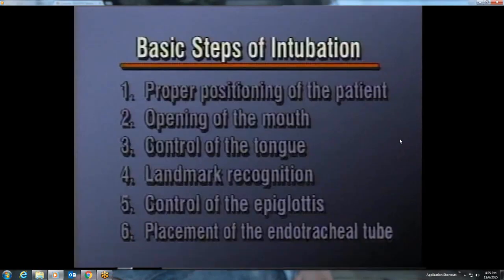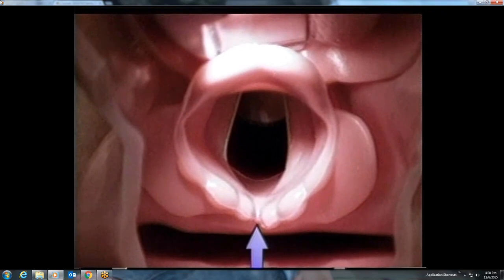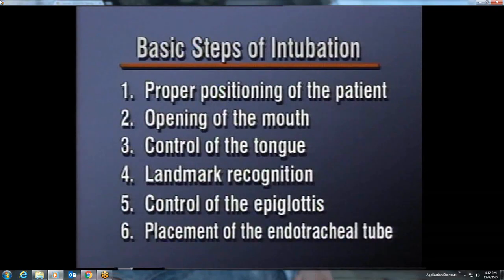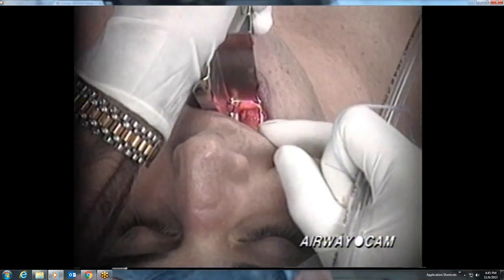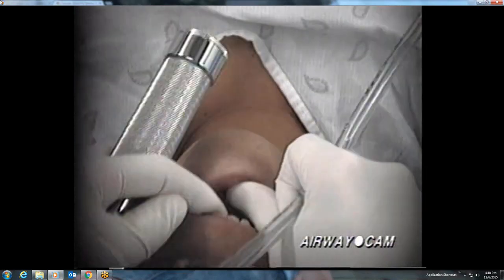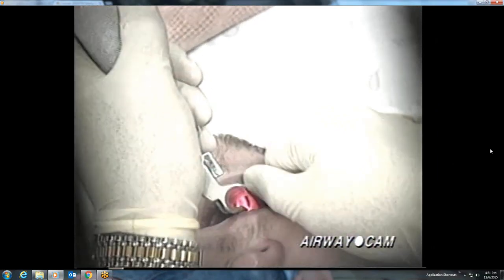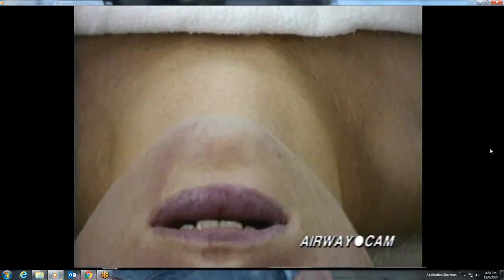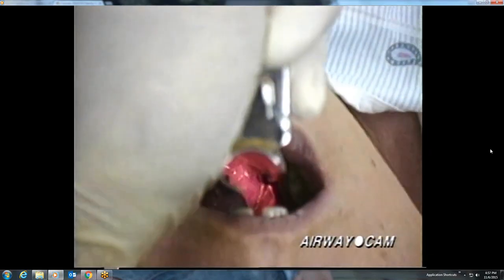Paramedic airway management